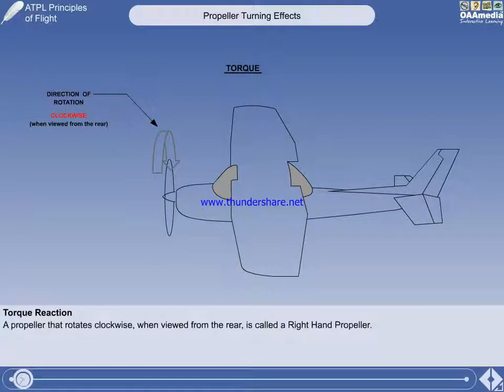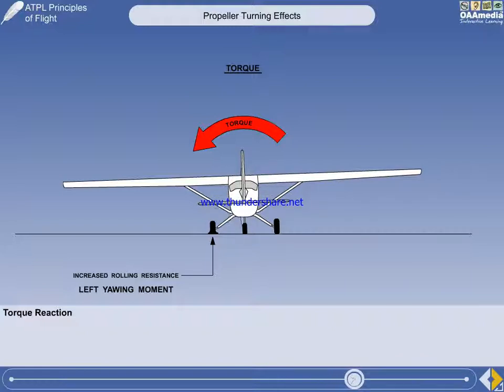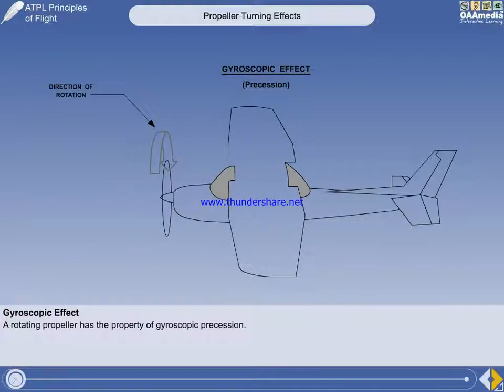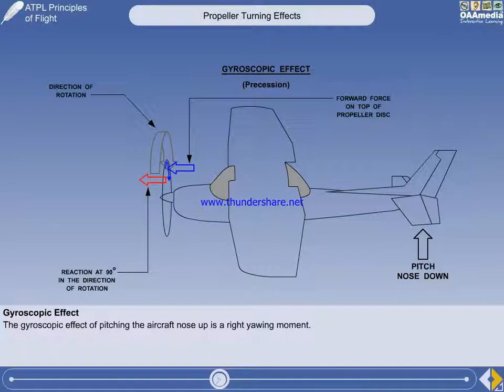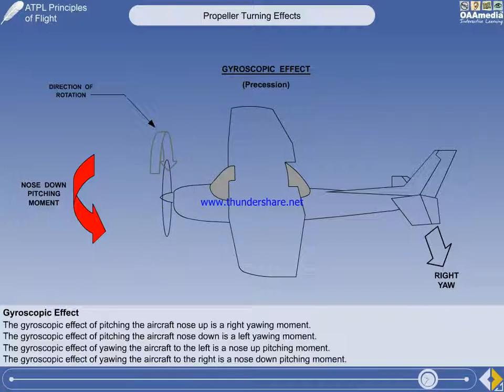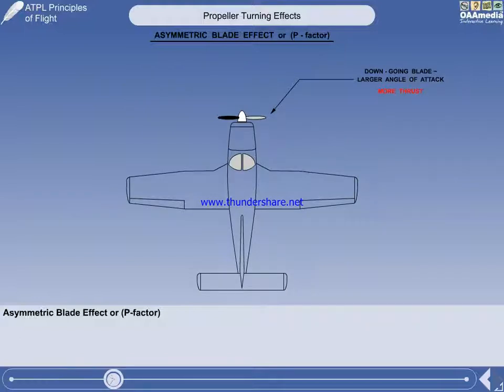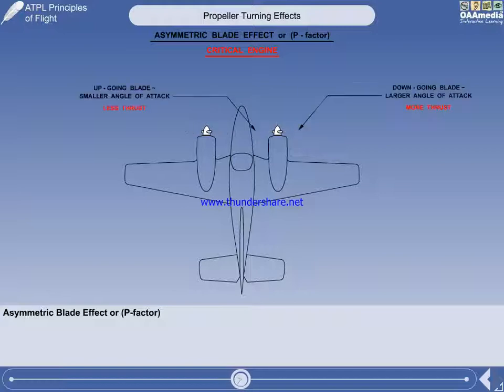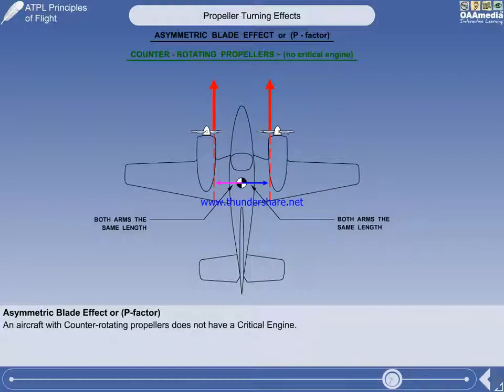CPL ATPL CBT | TECHNIAL GENERAL | PRINCIPLE OF FLIGHT | PROPELLER | PROPELLER TURNING EFFECTS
Brief about Propeller Turning Effects through CBT